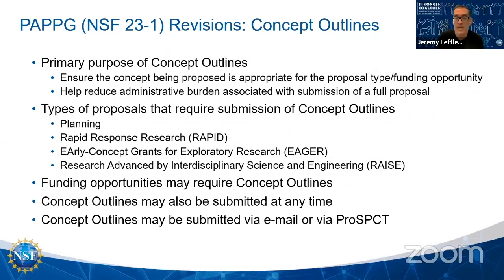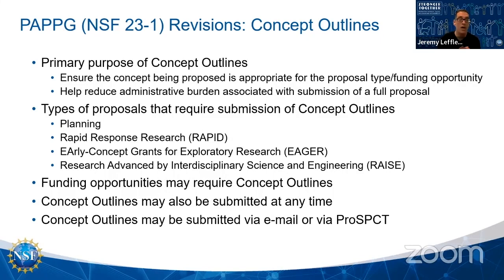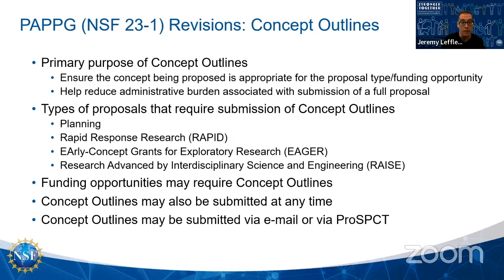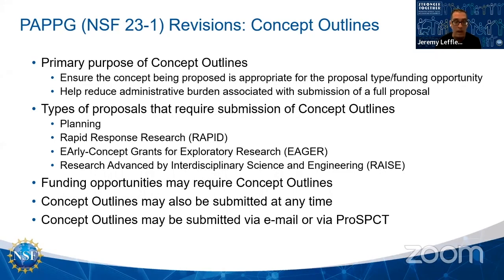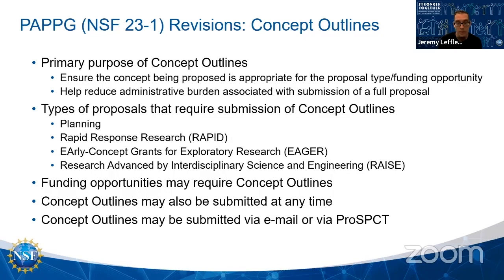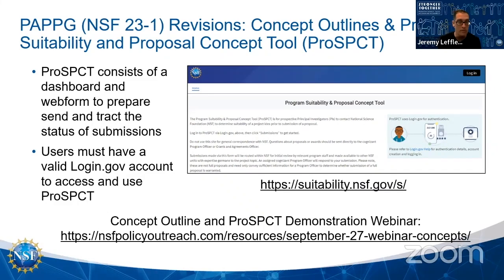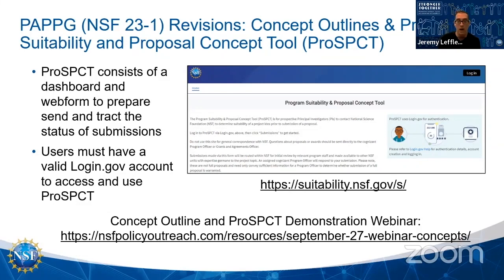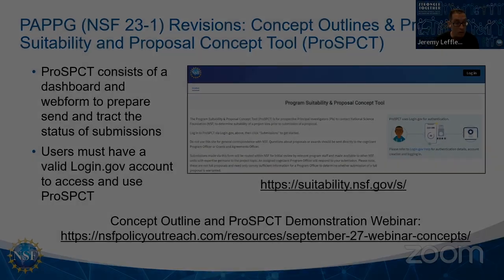NSF Concept Outlines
Ft. Jeffrey A. Laffler, National Science Foundation